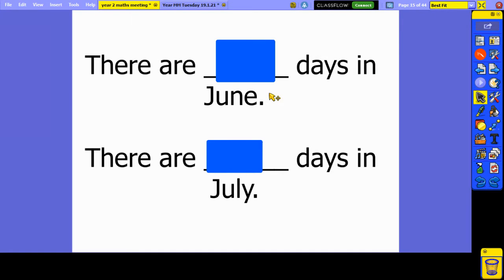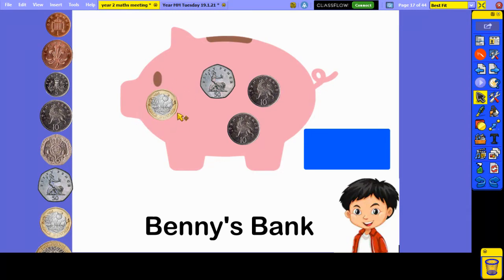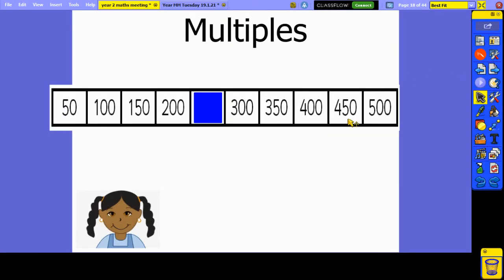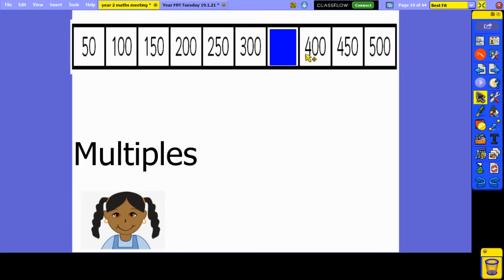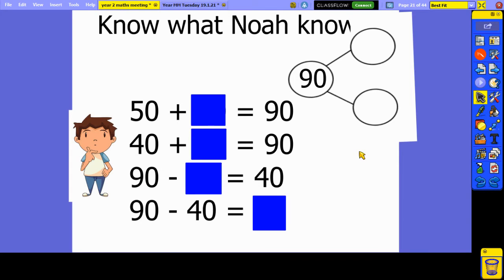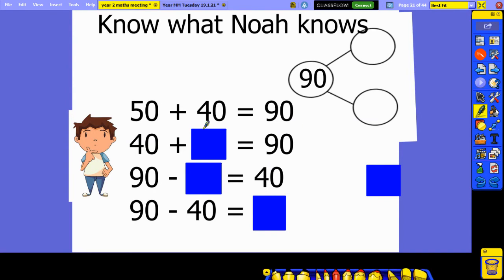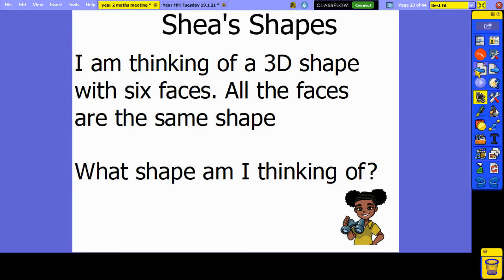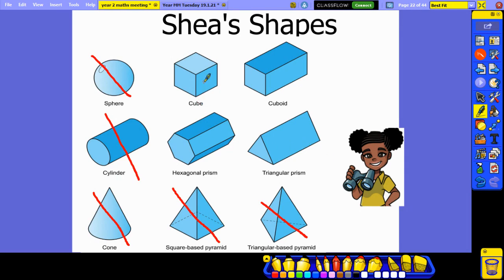Year 2 Maths meeting 3